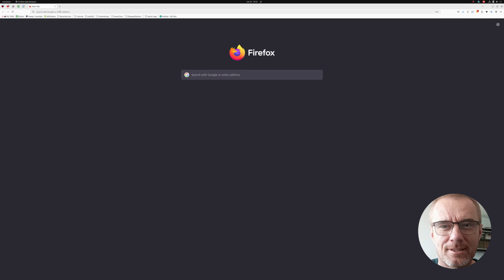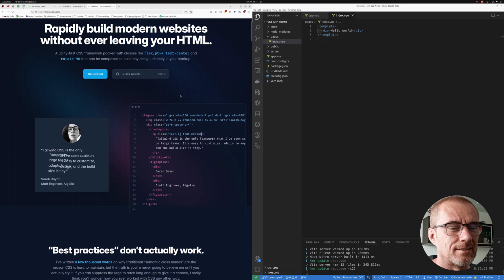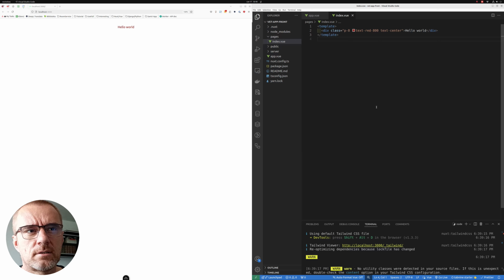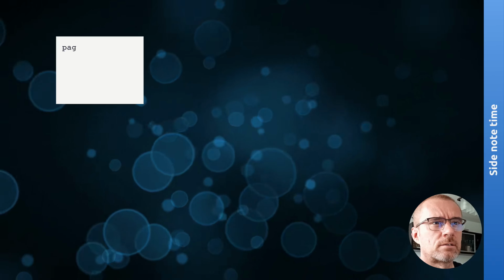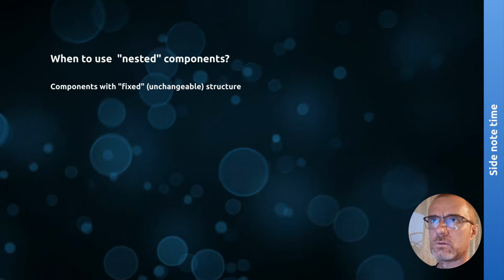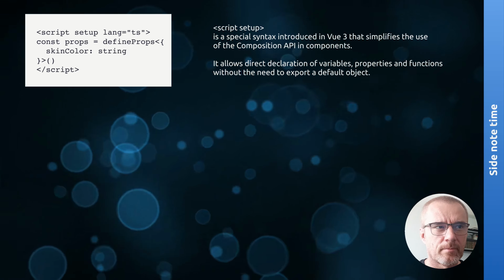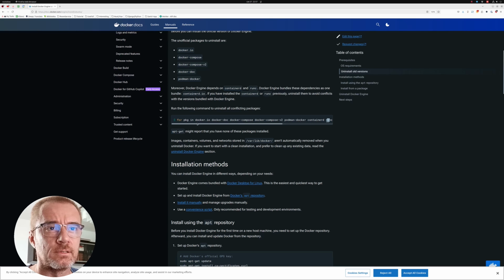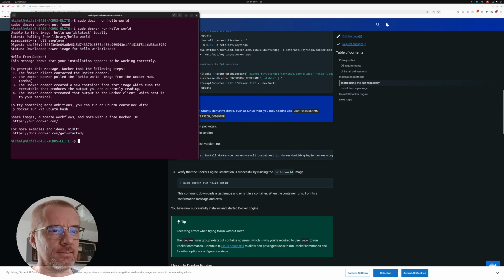#5 - Building with Nuxt 3 Components and Docker Installation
00:00 Introduction
02:03 Frontend: Components & Pages
08:56 Frontend: Parent & Child components
26:06 Backend: Installing Docker and docker-compose
35:07 Summary and Project management

In the fifth episode of 'Code'em  All', Michal Stachura takes a practical approach to building applications using Nuxt 3 and Docker. This episode is packed with hands-on tutorials and insightful explanations.

What to expect:
- Recap of component communication in Nuxt 3
- Step-by-step creation of Nuxt 3 components
- Easy Docker and Docker Compose installation
- Introduction to Tailwind CSS and its integration with Nuxt 3
- Project management tips focusing on time tracking and resource management

Join Michal as he guides you through setting up your development environment, creating reusable components, and managing your projects efficiently.